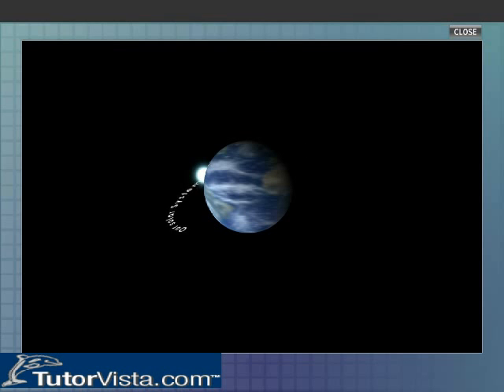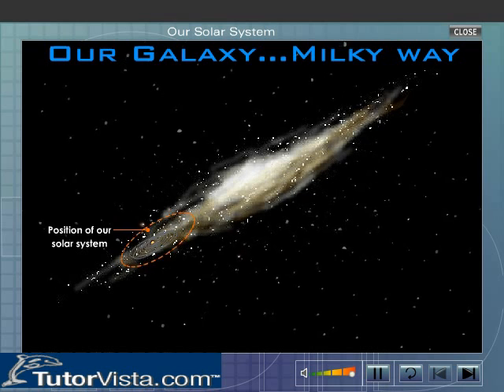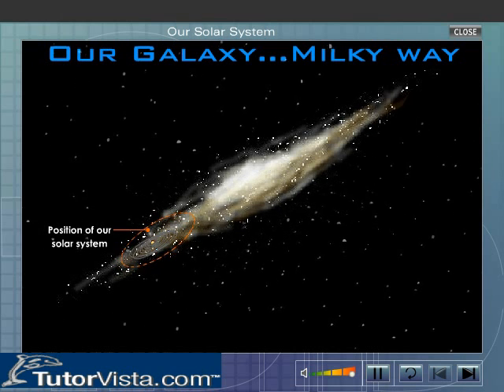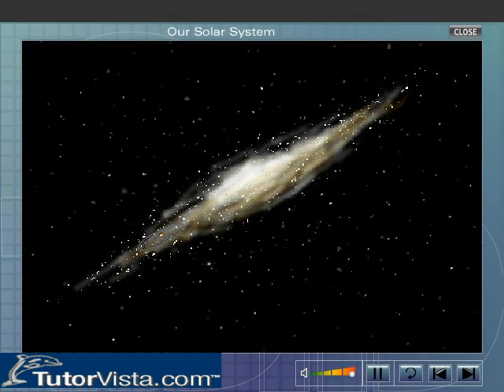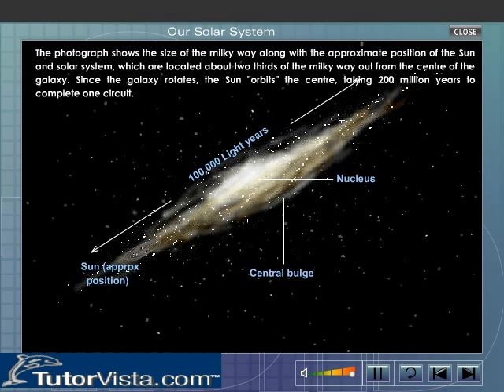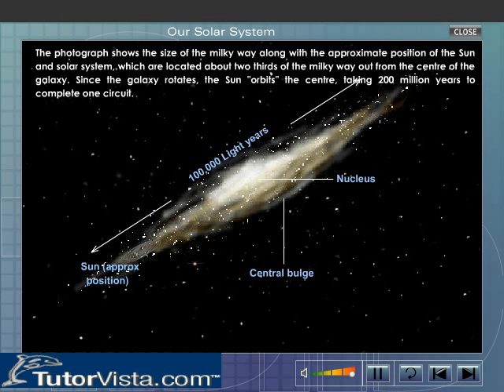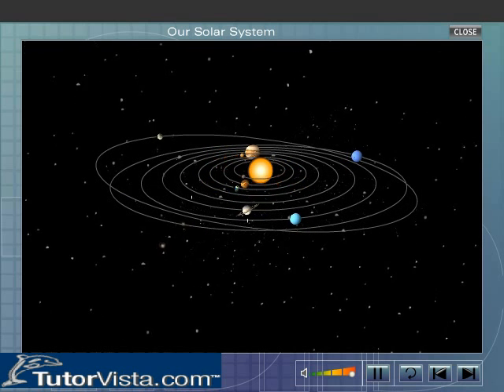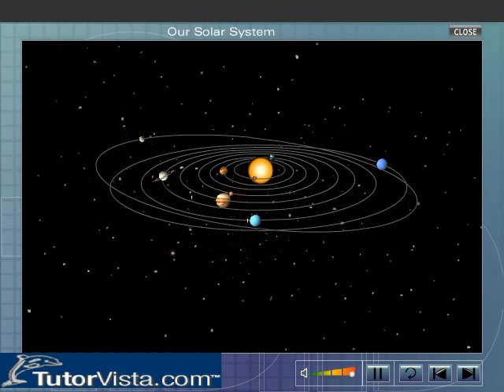Our Solar System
What is a Solar System

There are nine planets in our solar system. Mercury, Venus, Earth, Mars, Jupiter, Saturn, Uranus, Neptune and Pluto. Planets are the heavenly bodies which revolves around the sun in an elliptical orbits. Planets have no light of their own. The brightest planet in our solar system is Venus and Pluto is the smallest planet in our solar system. The biggest of all is Jupiter.